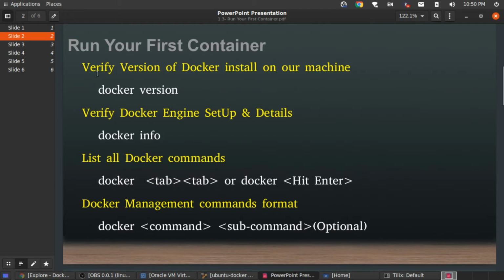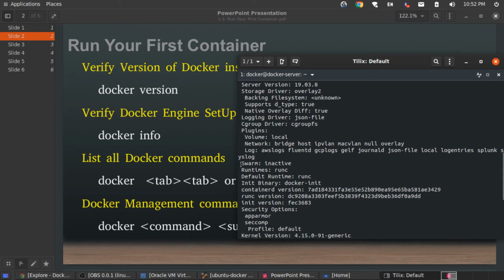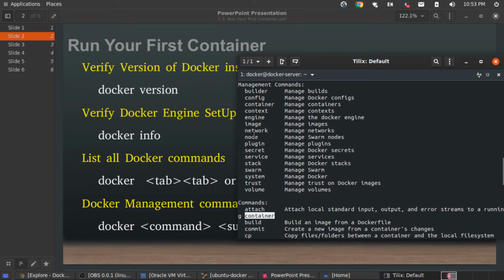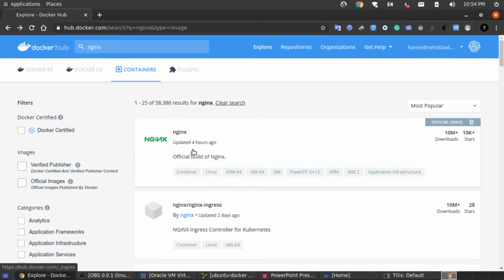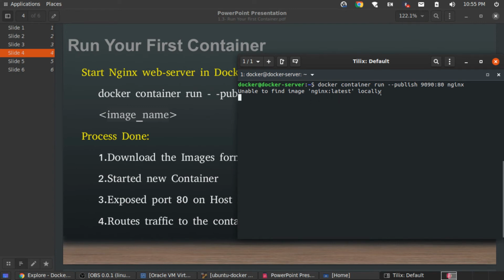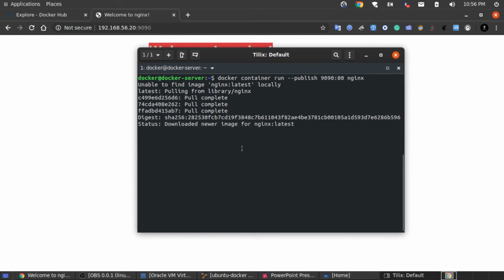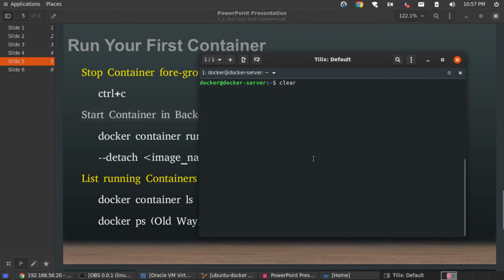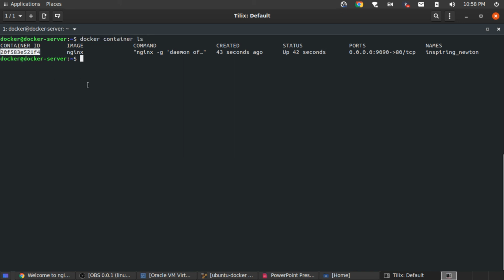Run your first container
1.3-Run your first container